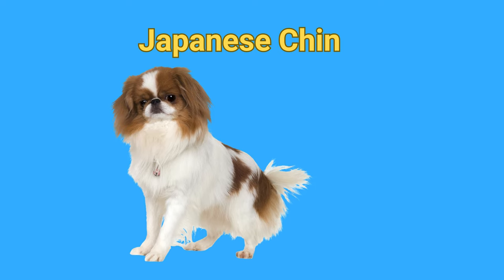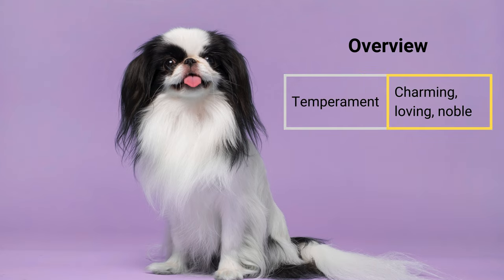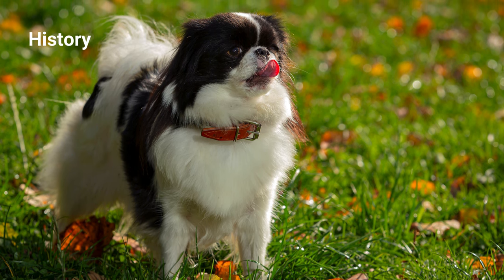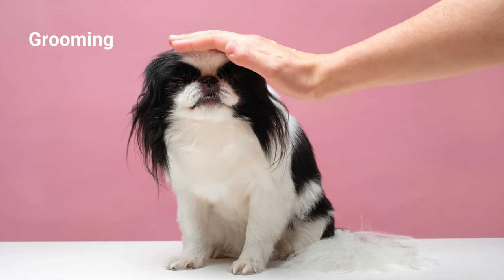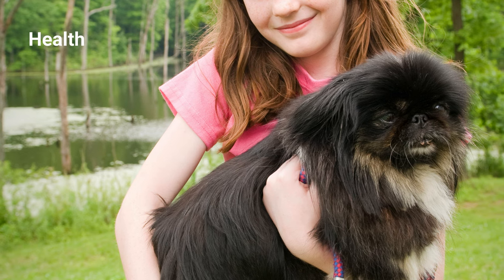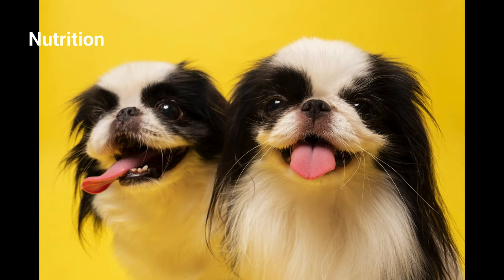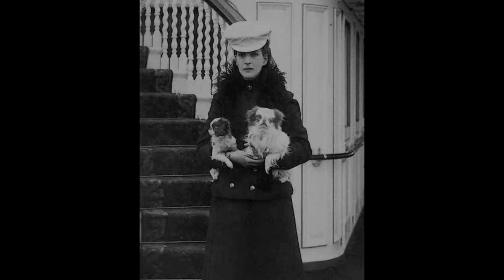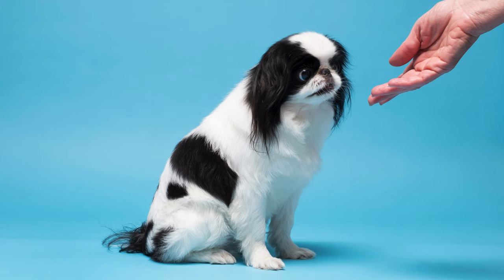Japanese Chin: From Ancient Japan to Your Loving Home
🤔 ABOUT THIS VIDEO: This video will help you understand all the essential characteristics of the Japanese Chin dog breed and see if they're a good fit for you.

📚 If you are struggling to train your dog because you don’t know where to start and what is the “real” thing you need to do, we recommend you take this SpiritDog Masterclass Bundle to find all the answers, support, and training for the problems you’re facing with your dog.

🤔 ABOUT PET CHAO:
Are you a fan of Asian dog breeds? Pet Chao is the perfect place to connect with other fans around the world, share your stories, or find information about your favorite breed. Our mission is to enhance all Asian dog owners' and furry companions' happiness and well-being by providing valuable resources and fostering a community of like-minded individuals who share the same passion for canine welfare.